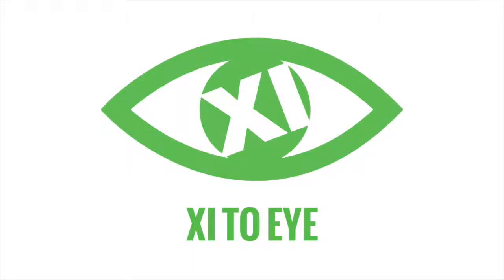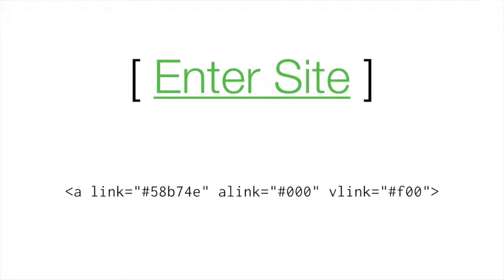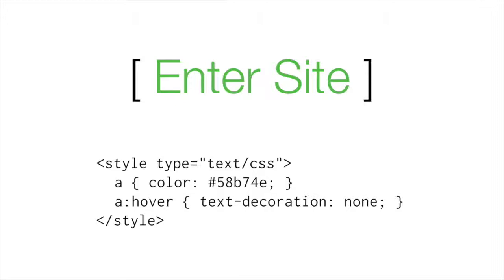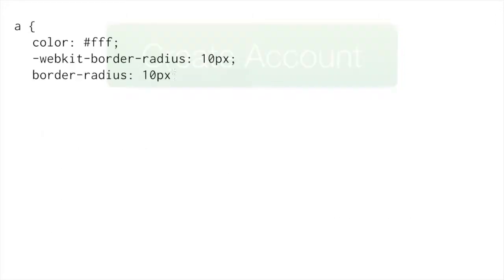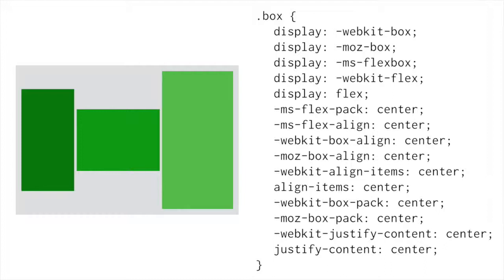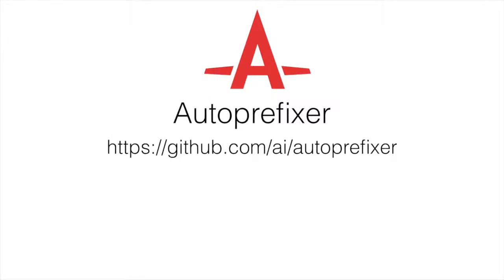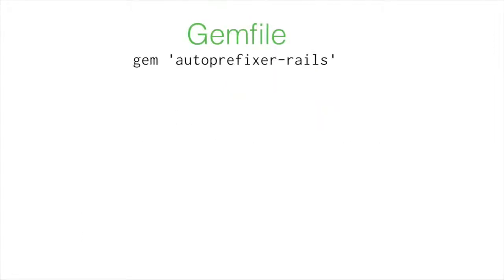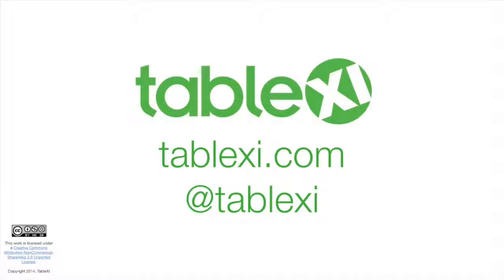Stop Worrying about Vendor Prefixes with Autoprefixer | XI to Eye vol 8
In this XI to EYE, Table XI designer Mike Gibson explains how Autoprefixer solves the problem of vendor prefixes and makes CSS easier than ever.